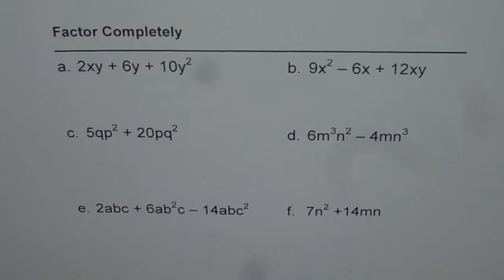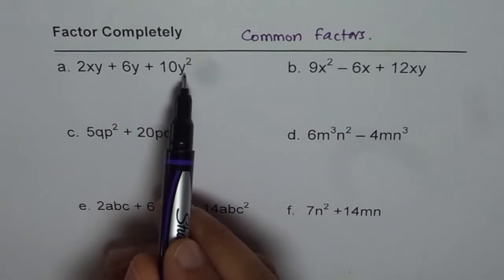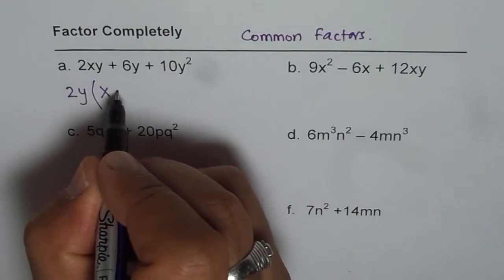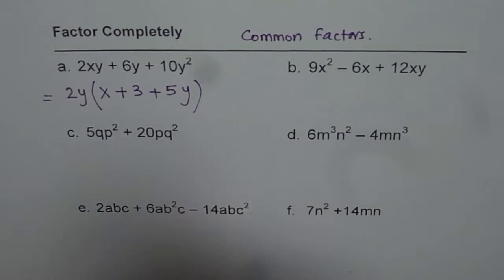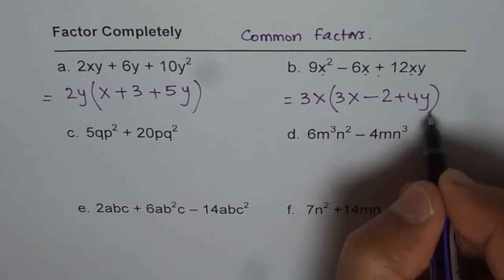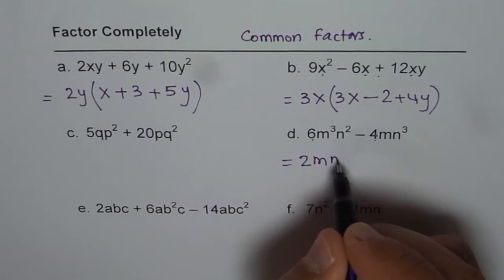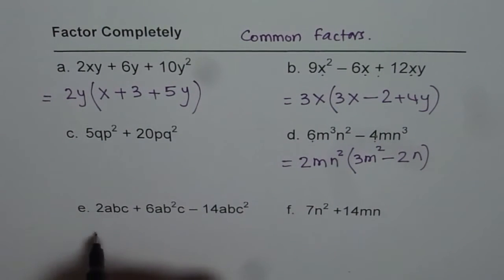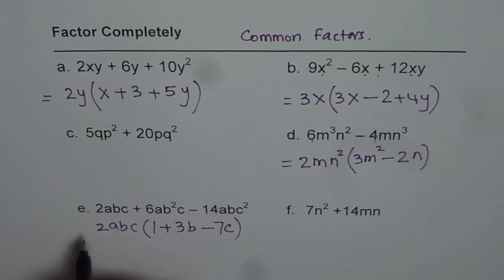Identify Common Factors and Factorize